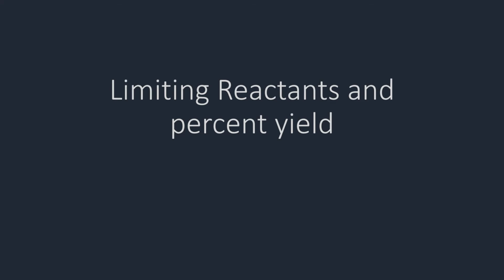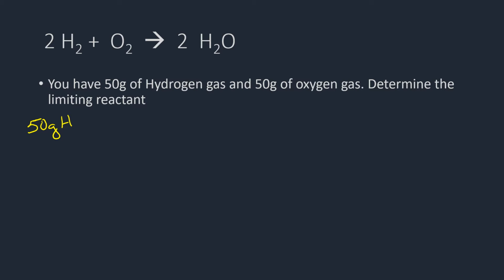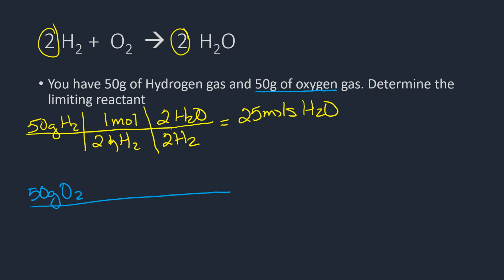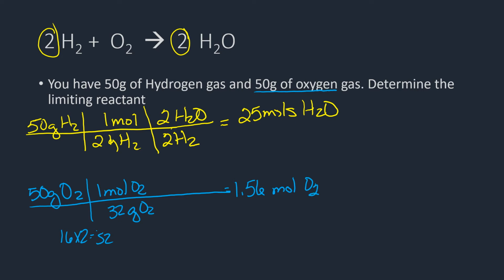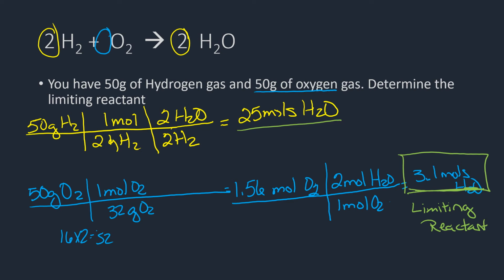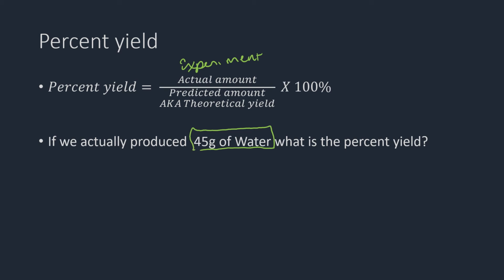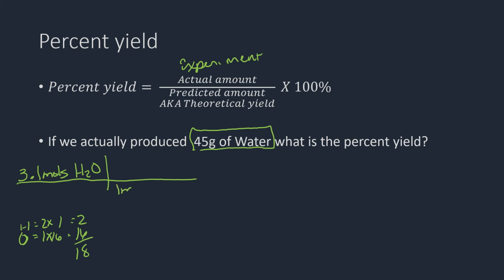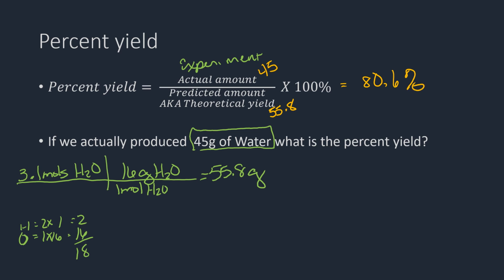Limiting Reactants and percent yield